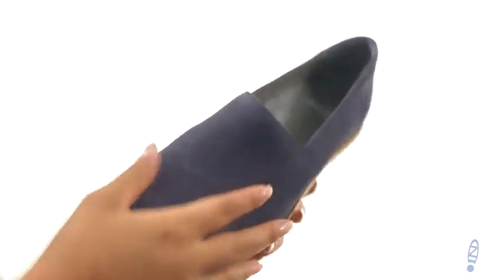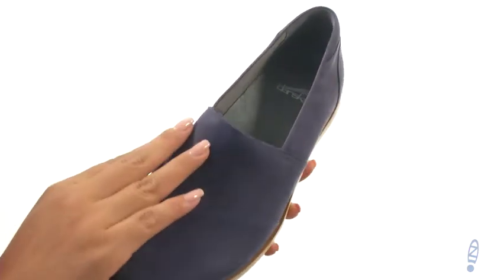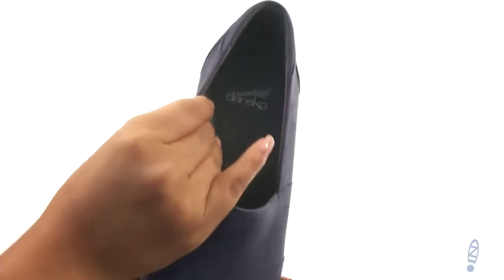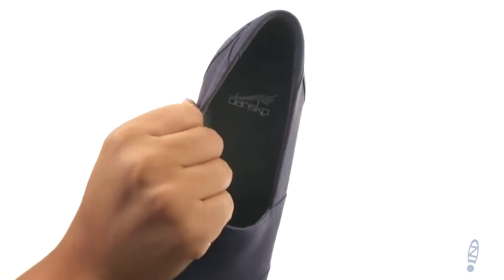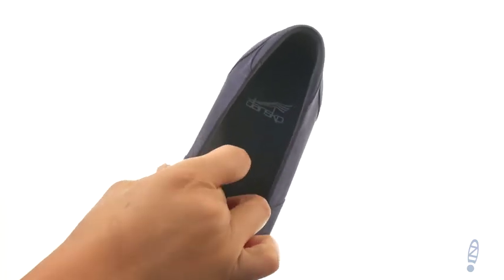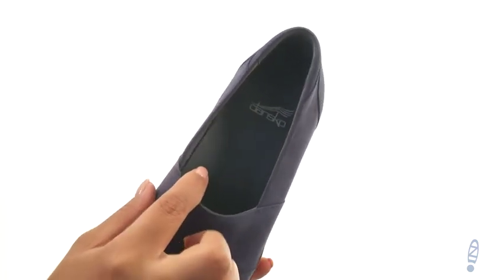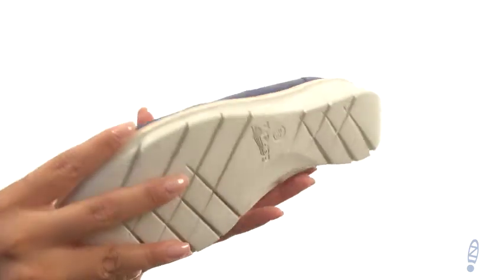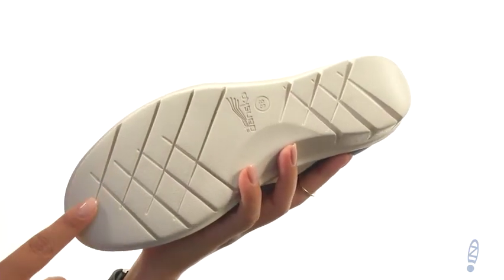Giày Dr. Marten Dansko Julia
Giày Dr. Marten bấm mua ngay tại sĩ Martens® 8065 Mary Jane là một nữ sinh yêu thích được cập nhật cho người phụ nữ hiện đại.Virginia da trên được làm bằng một loại da hoàn thiện với bề mặt mịn màng, nửa sáng. look.Double dây đai với khóa móng ngựa.